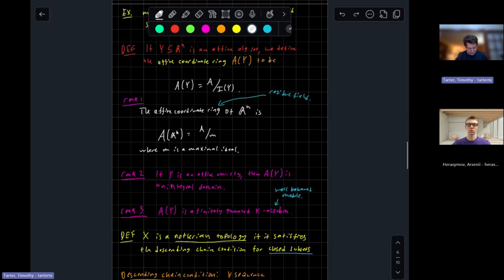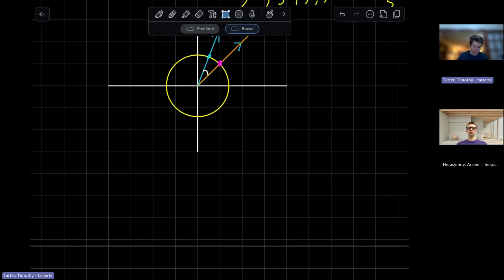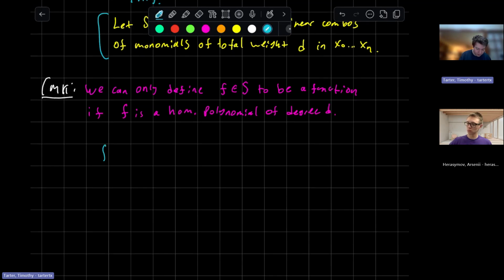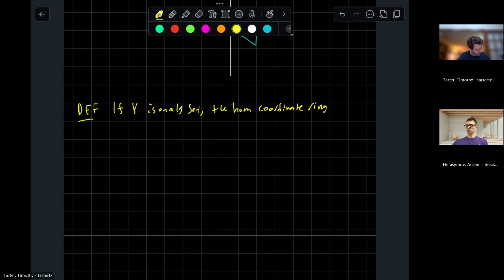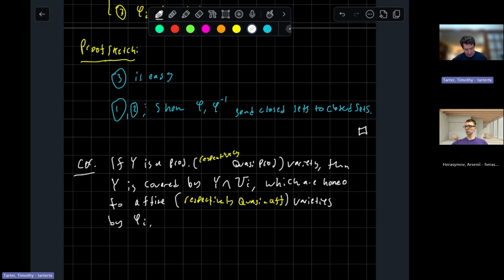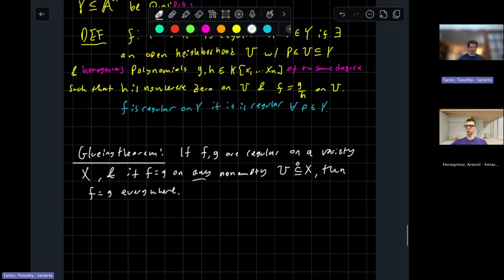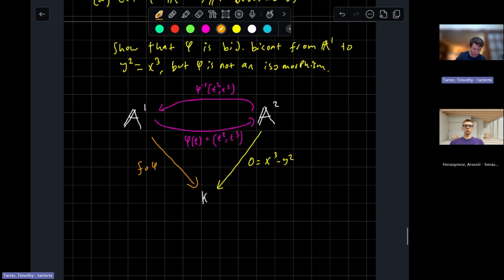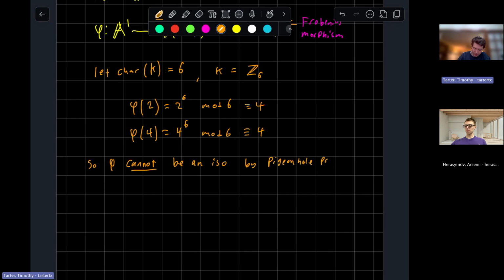Projective Varieties - Hartshorne 1.2 (Guided Reading in Algebraic Geometry)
This is a recording from a guided reading plan in Algebraic Geometry with some colleagues of mine! We are going through Hartshorne and Vakil, fairly informally.